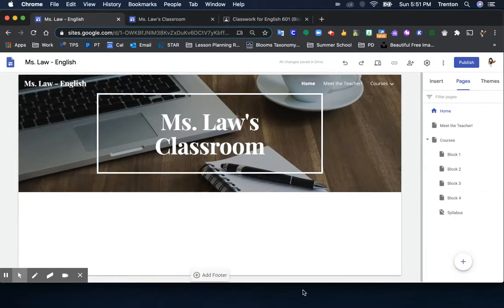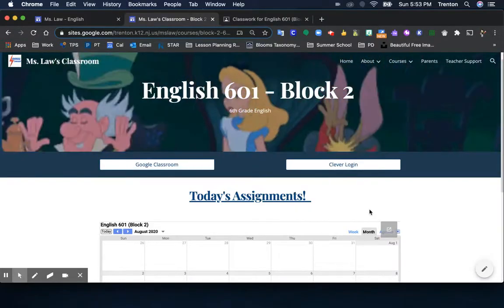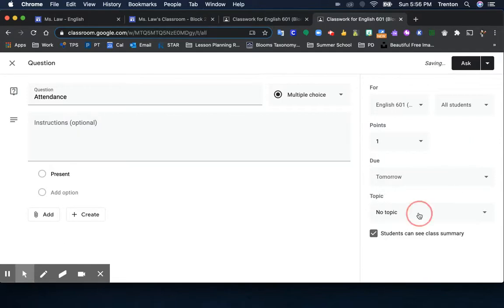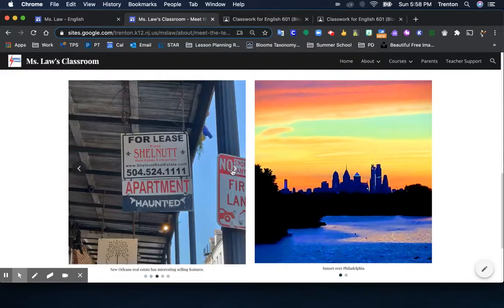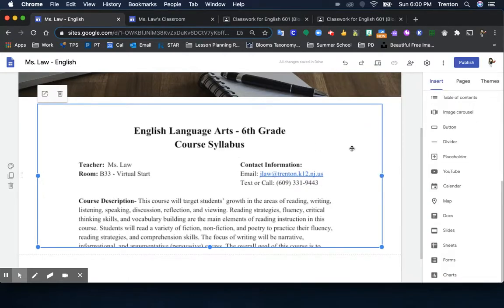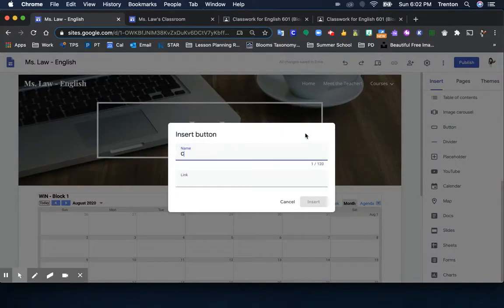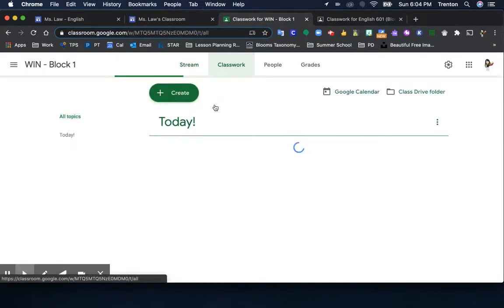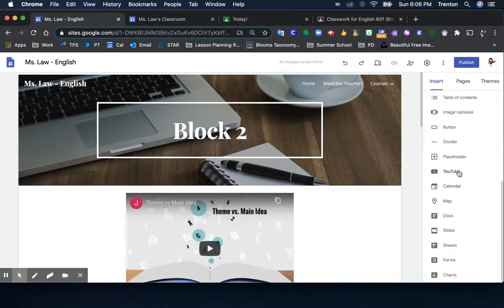Google Sites - 3/5 - Adding Content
Google Sites video 3 of 5 that focuses on adding content to your Google site. This is a longer one, as there is a ton you can do with this! Explore the different options and do what works best for your classroom!